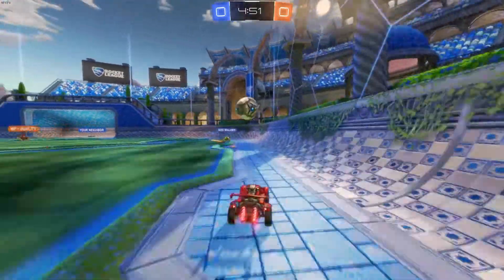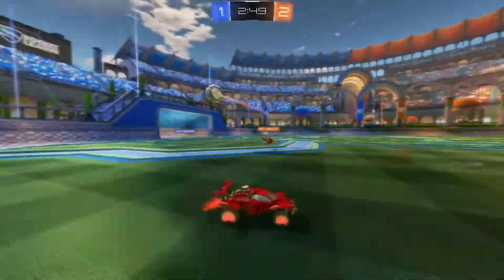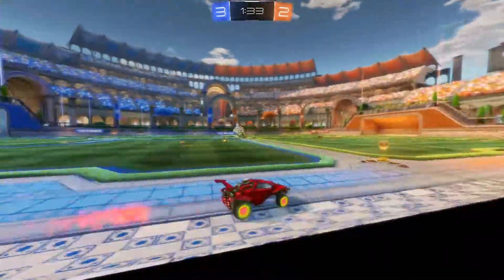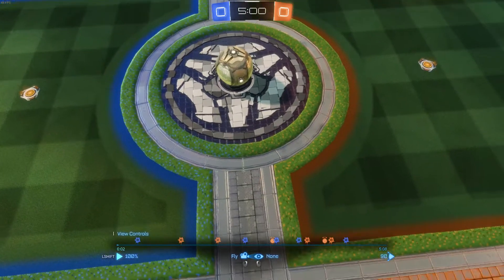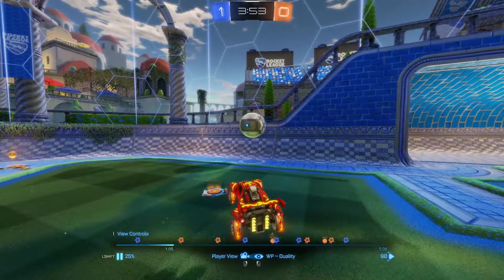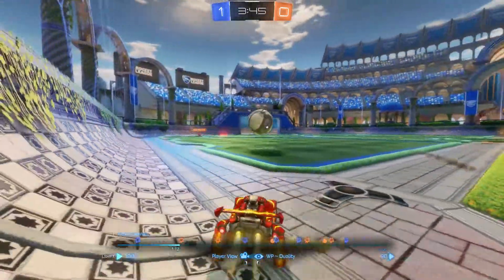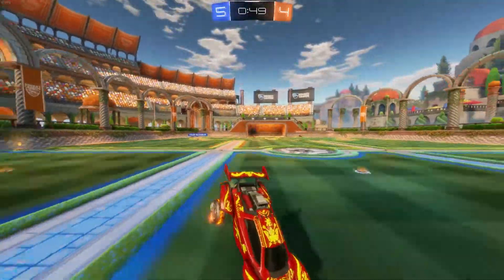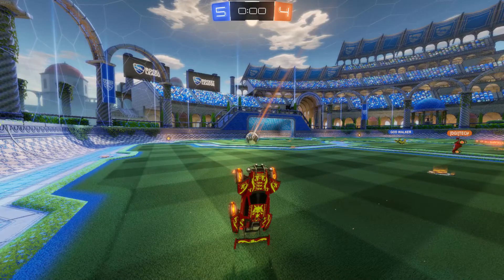Rocket League 2v2 Analysis | Tech